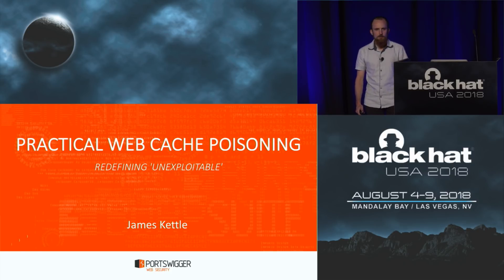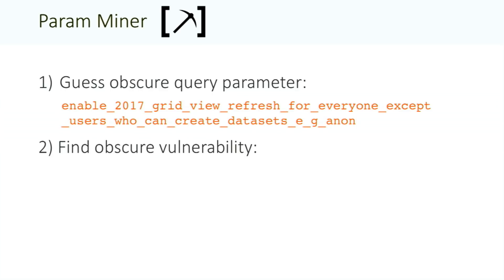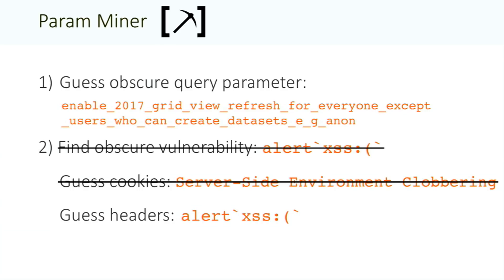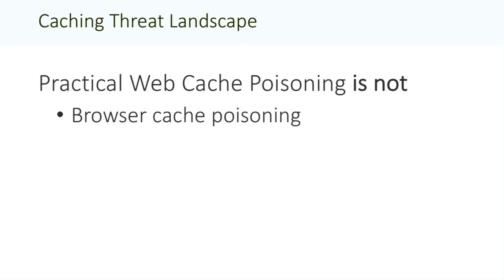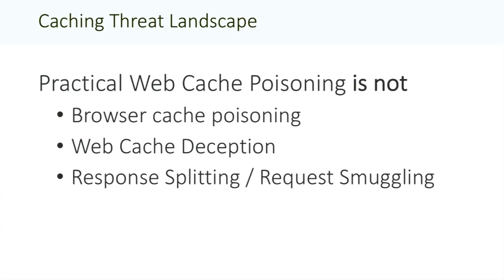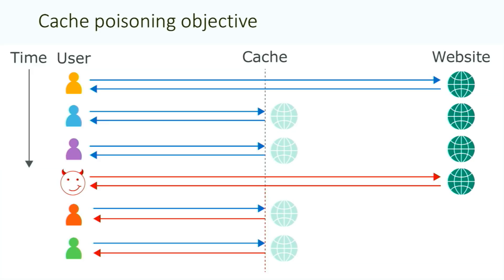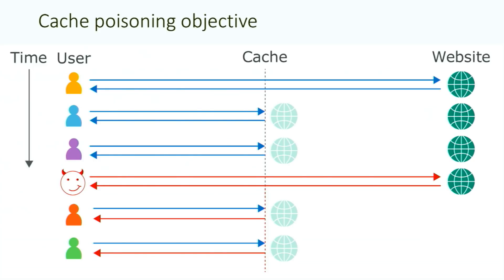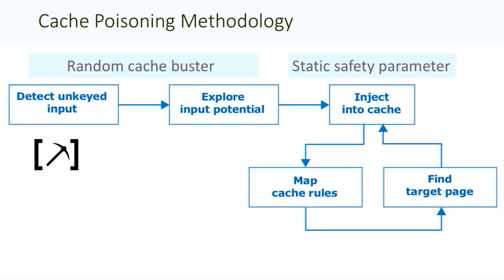Practical Web Cache Poisoning: Redefining 'Unexploitable'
Modern web applications are composed from a crude patchwork of caches and content delivery networks. In this session I'll show you how to compromise websites by using esoteric web features to turn their caches into exploit delivery systems, targeting everyone that makes the mistake of visiting their homepage.

By James Kettle